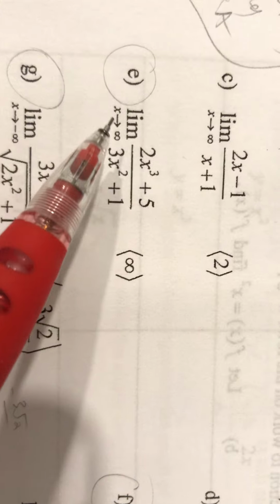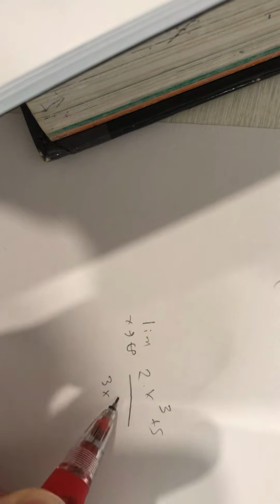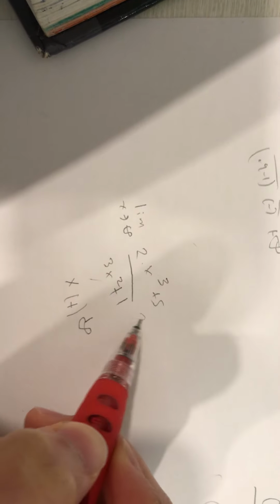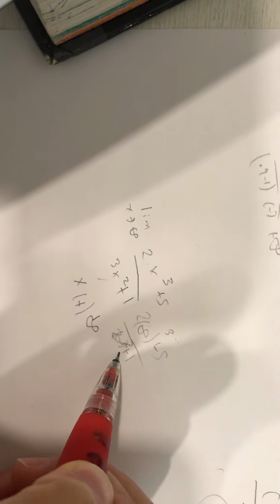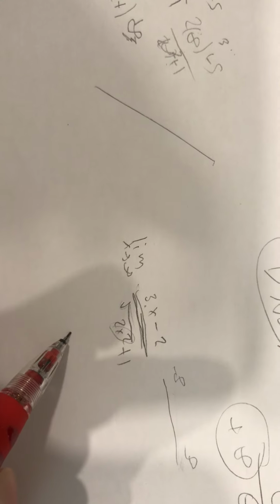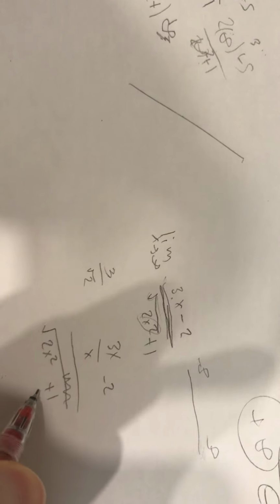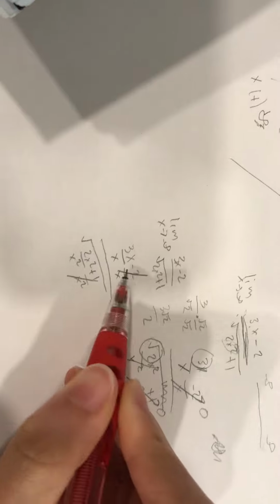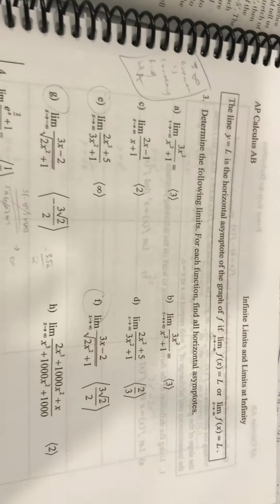limit as x approaches infinity, horizontal asymptote | AP Calc AB